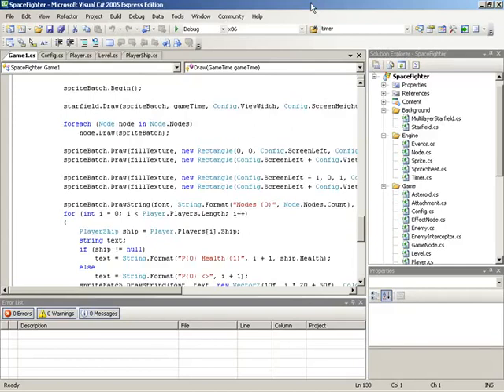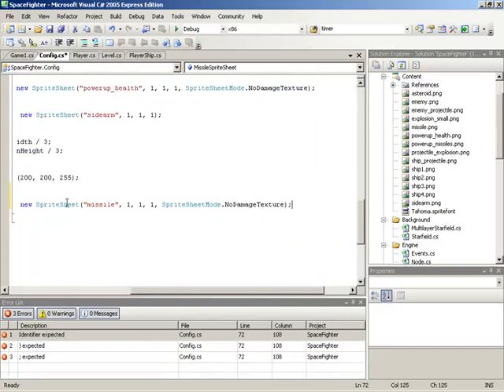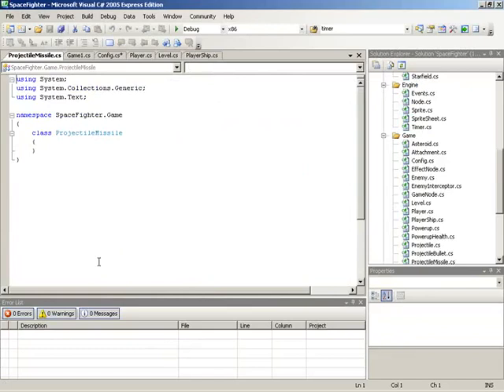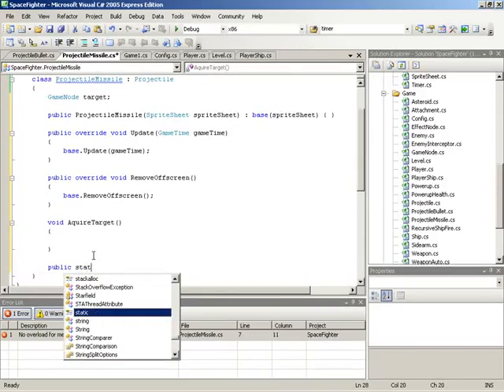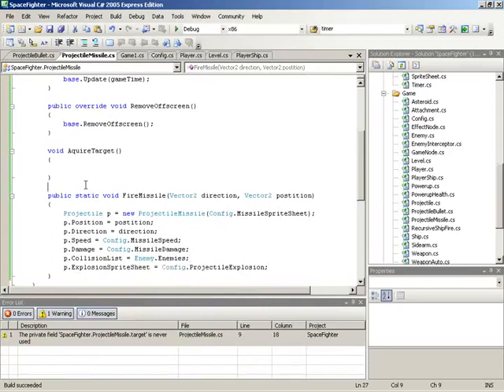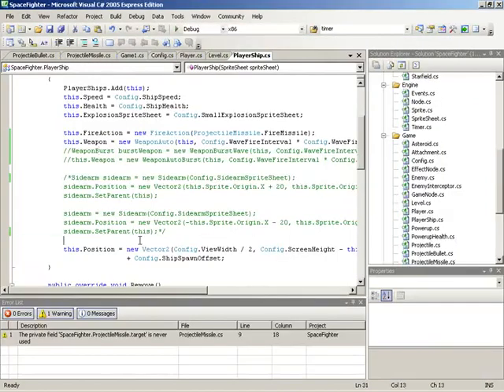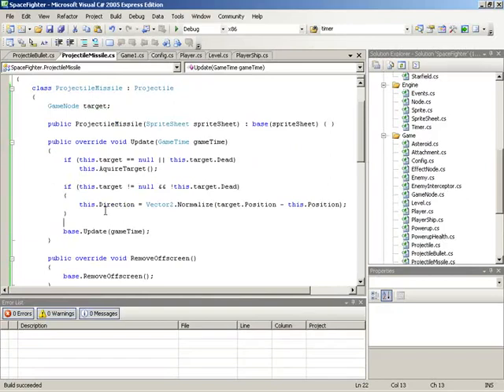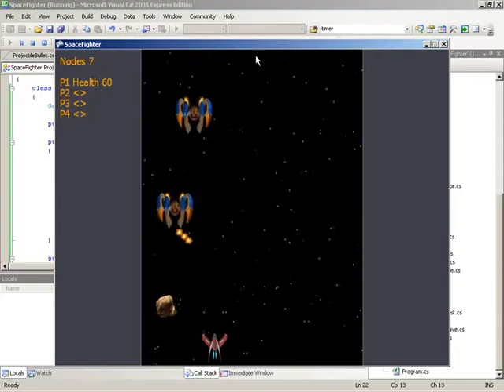🔴 Homing Missile Creation • Space Fighter Game • XNA and C# Game Development • MonoGame • (Pt. 89)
Learn XNA (MonoGame) C# Programming - Space Fighter Game - Homing Missile Creation.

This video shows you how to create the missile class that allows you to fire homing missiles.

Space Fighter is your quintessential classic top-down scrolling shooter game! This incarnation of a tried-and-true recipe for fun includes animated sprites, a robust weapon system, and a hierarchical ship construction system, which allows ships to be assembled from multiple destroyable pieces.

In this, closing Volume 3 of the XNA Xtreme 101 series, we take a look at some key techniques and topics that you'll need in order to push your programming skills to their maximum potential. From there, you start to really strike out and become a game developer as you are given thorough design specs and construction techniques for a variety of game engines.